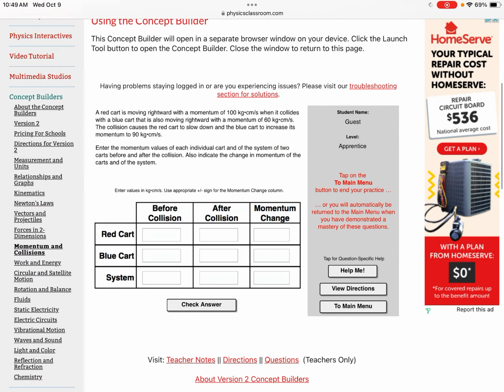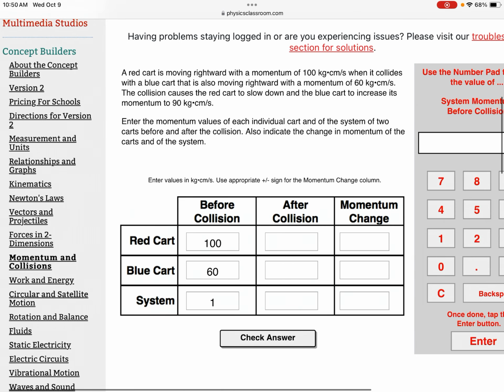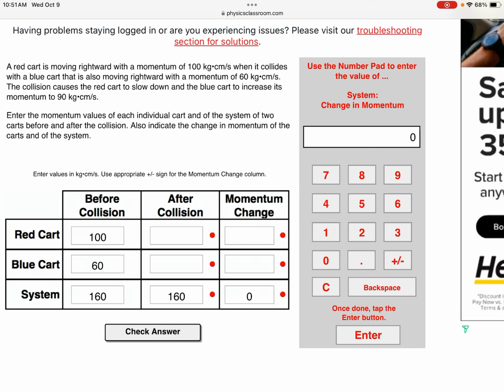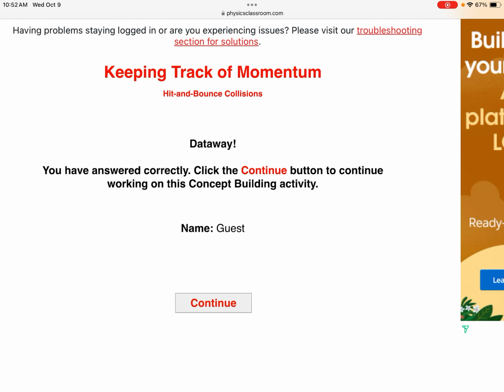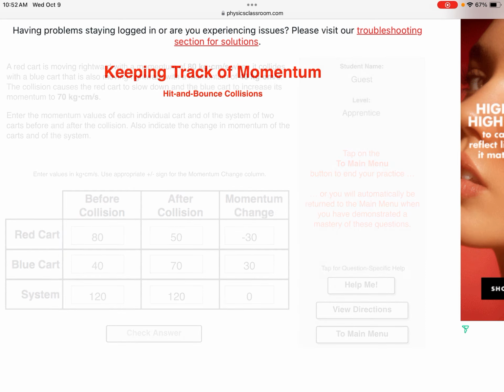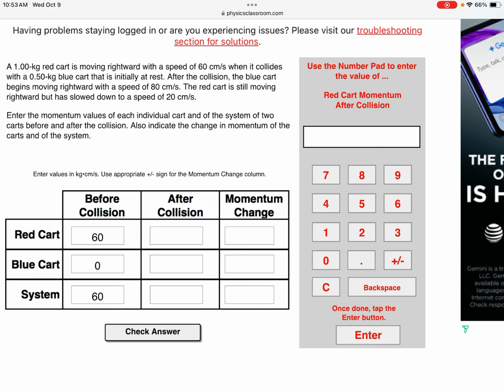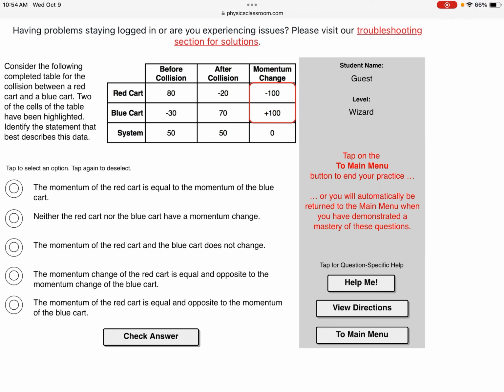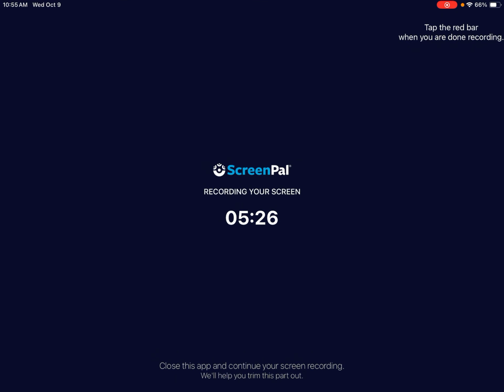PS: GW - physicsclassroom momentum